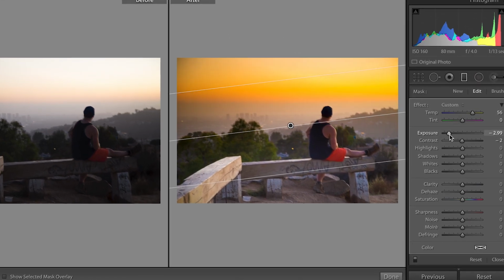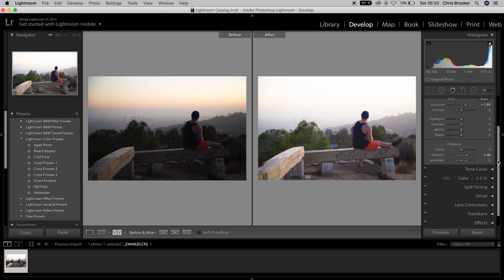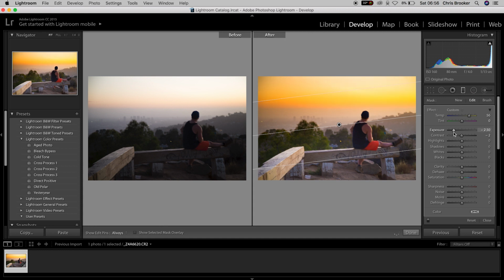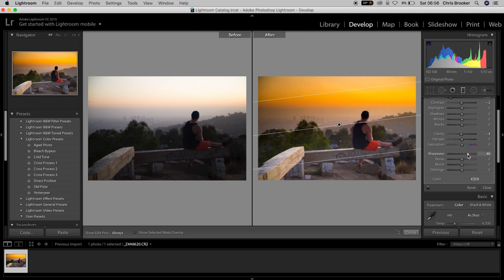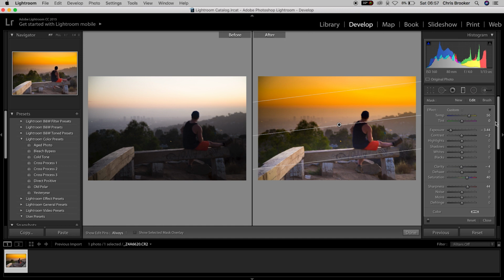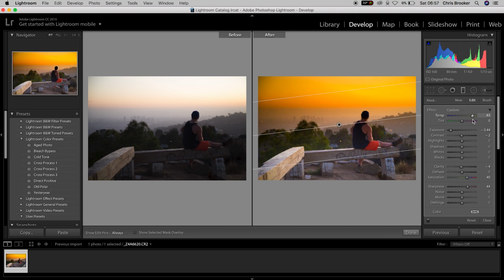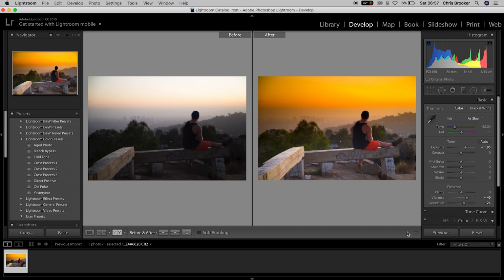Enhance the Sky in Lightroom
Use Adobe Lightroom to restore your highlights with this video!